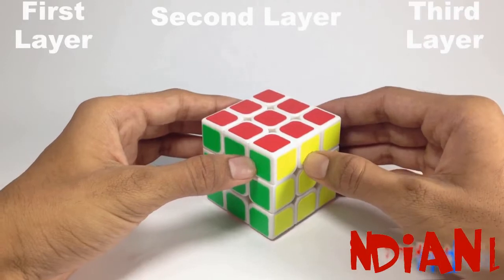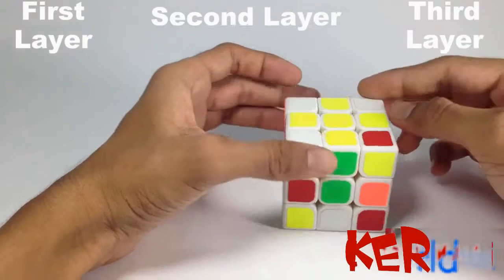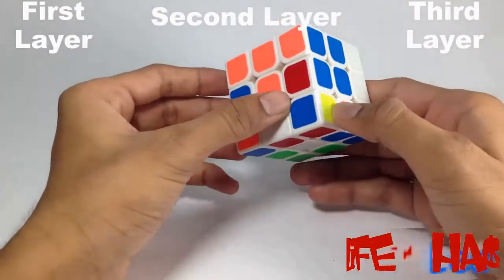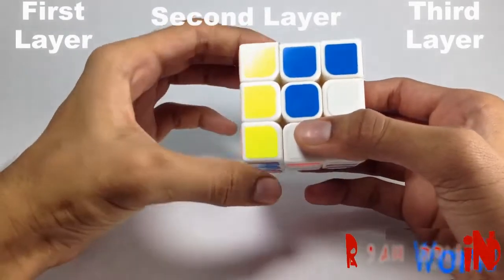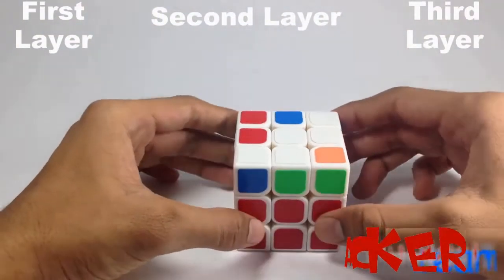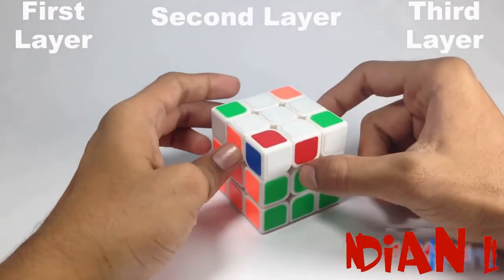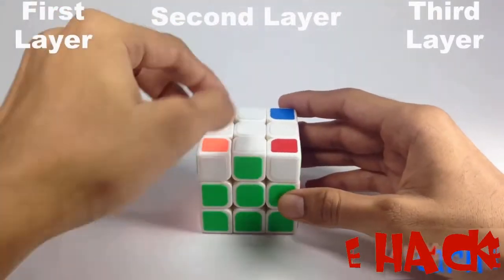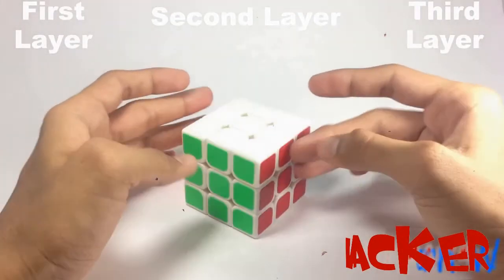HOW TO SOLVE MAGIC CUBE 3x3 for Beginners step by step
Easiest Video Available on web to learn solving of 3x3x3 Rubik's cube with STEP by STEP help. This is how everyone learn to Solve 3x3 Rubik's cube. this method is called Beginner method or Layer method.

I am very confident on this video and any one can learn to solve the Rubik's cube.

I had researched various methods and various rubik cube algorithms and this method is easiest method of doing it on right way.

( Language : ENGLISH)
( Year of upload: 2015 )

CLICK ON TIME TO SKIP TO:

LAYER 1 : 01:47
LAYER 2 : 08:53
LAYER 3 : 14:48

There are many more Interesting videos available in this channel "Indian Life Hacker ".

I have all Rights of this video.